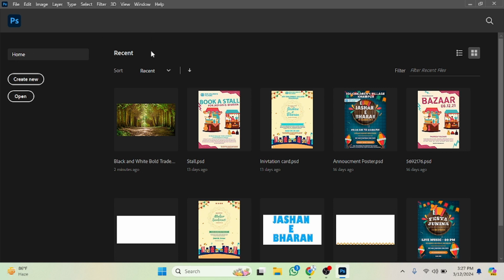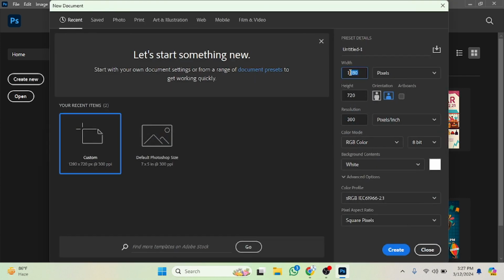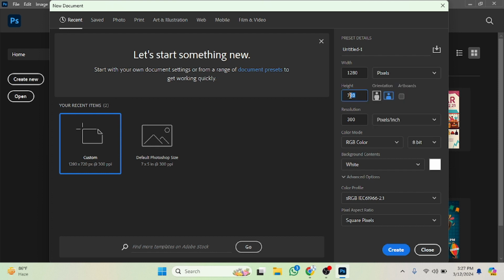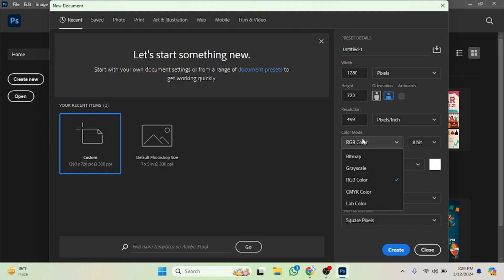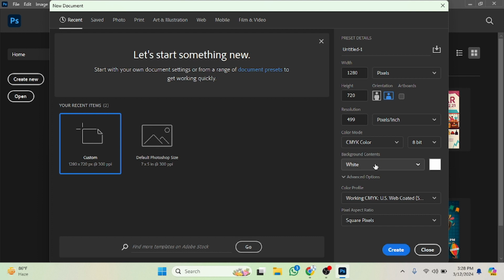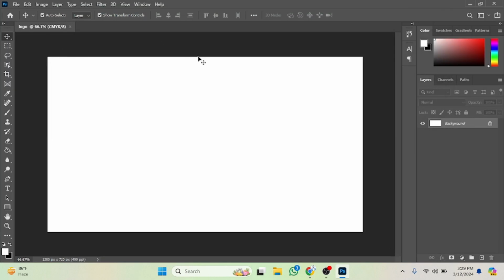How to create a new page in photshop [easy]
Need to start a new project or add additional pages to your Photoshop document? In this easy tutorial, I'll show you how to create a new page in Photoshop in just a few simple steps. Whether you're designing a multi-page document, a brochure, or a presentation, Photoshop offers the flexibility to work with multiple pages seamlessly. Watch now to learn how to effortlessly create a new page in Photoshop and expand your creative possibilities!